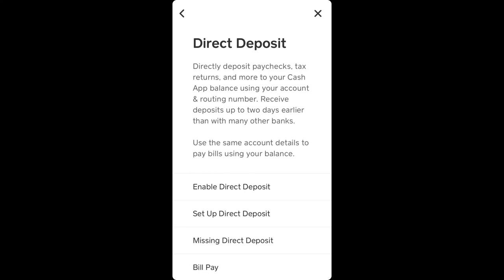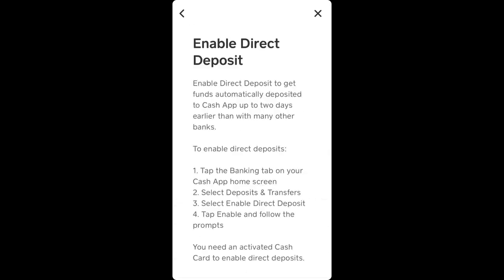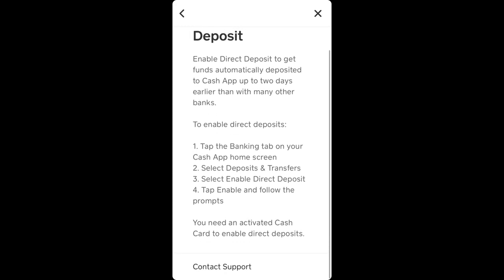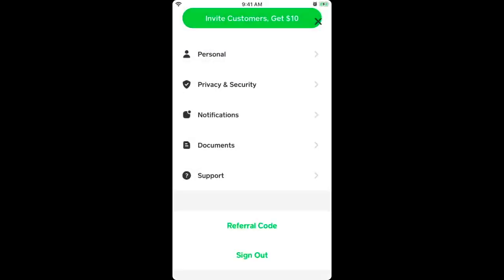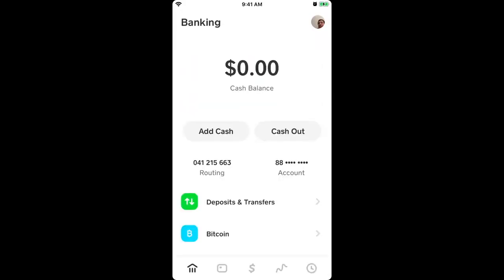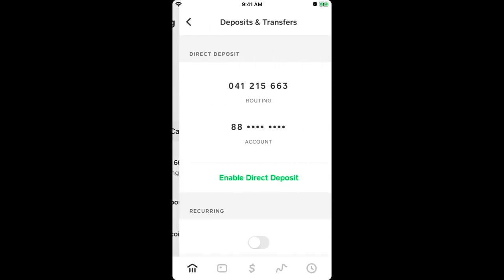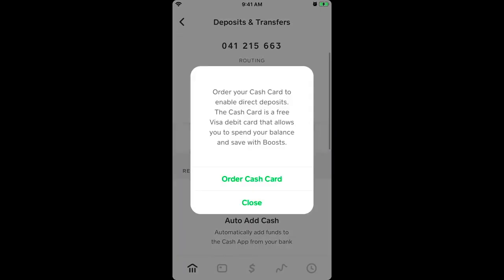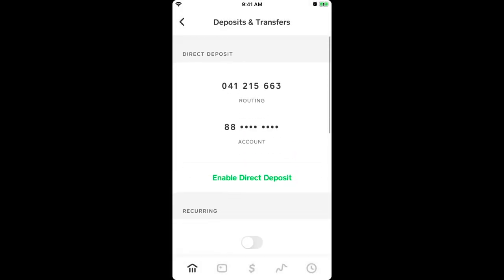How to ENABLE DIRECT DEPOSIT on CASH app?